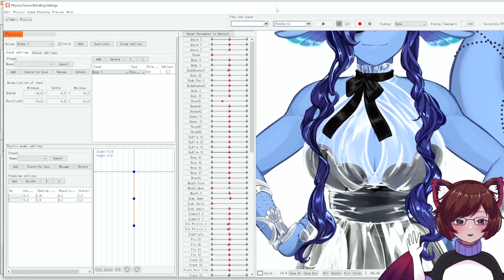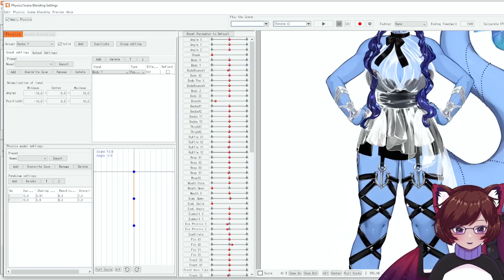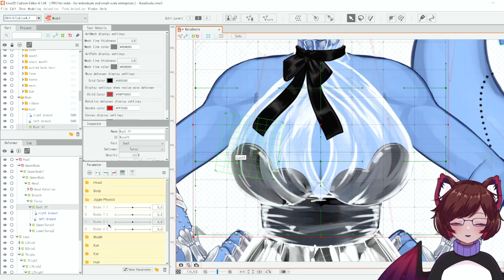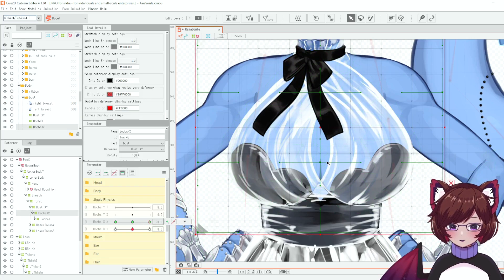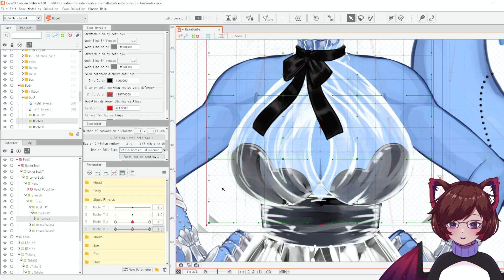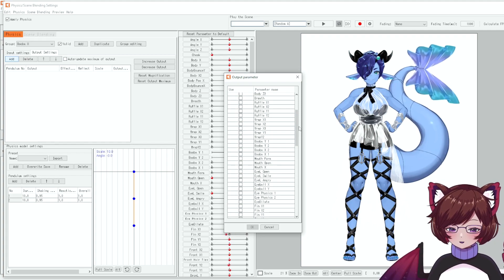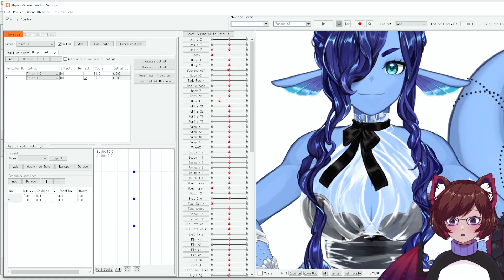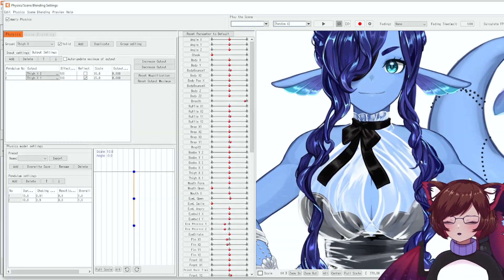Live2D Tutorial - Jiggle Physics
Want that smooth jiggle physics for your VTuber? Well look no further! Get that nice bust/thigh physics! The long requested tutorial is finally here!

(She's super fun, fish, also perfect to demo jiggle physics?)

Physics 101 - All about that Physics window!